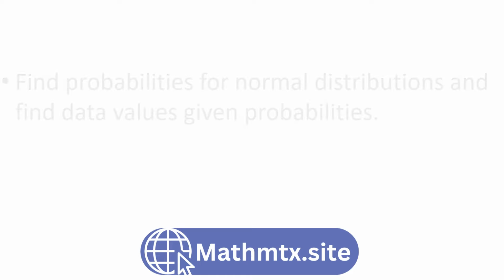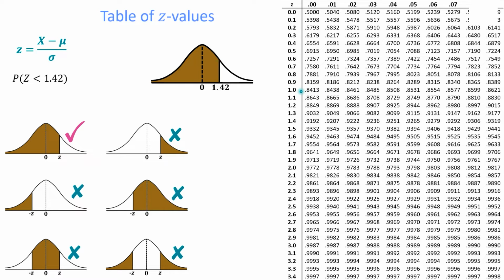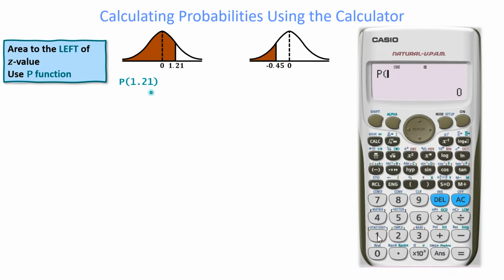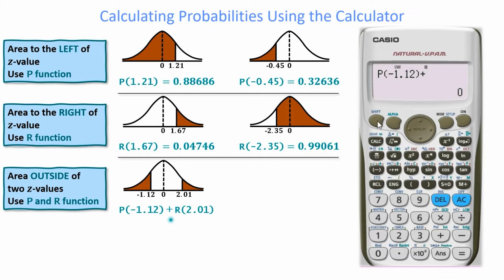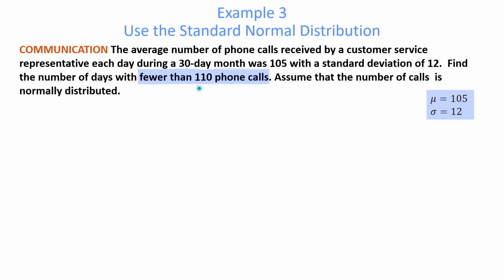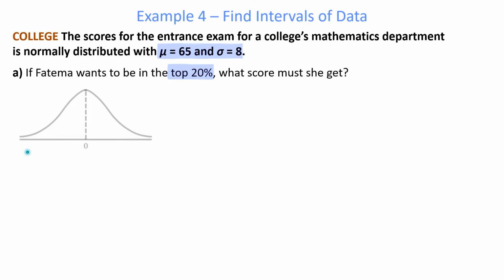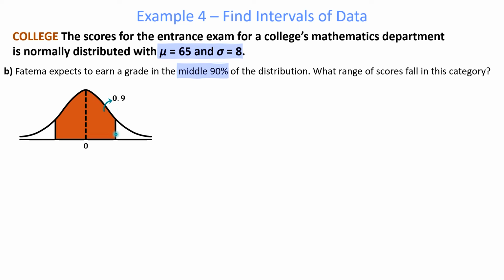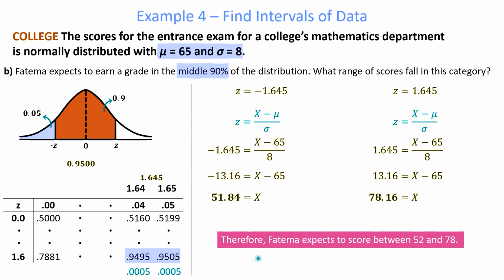Normal Distribution 2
find the area under the normal distribution curve, find probabilities for normal distributions, find data values given probabilities, Z values, using calculator to find probability under normal distribution , Normal Distribution Part 1 Lesson Reference  Grade 11 Advanced Math Book: Algebra 2 McGraw-Hill's Integrated Math Series